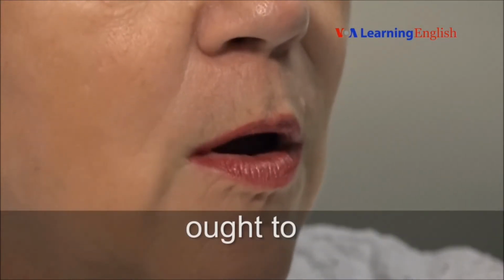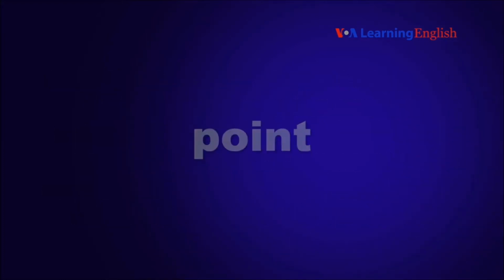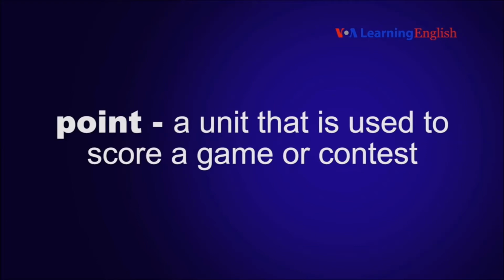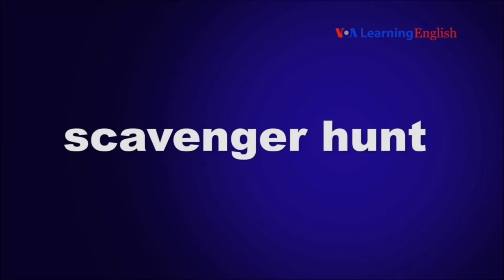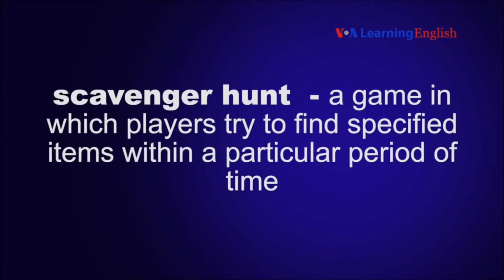Let's Learn English Lesson 25 Watch Out! ALL VOA SPECIAL NGUYEN HOANG HAI 0949829506 0913815984